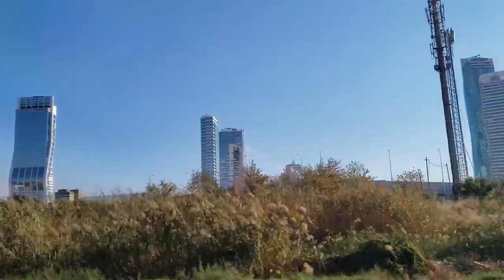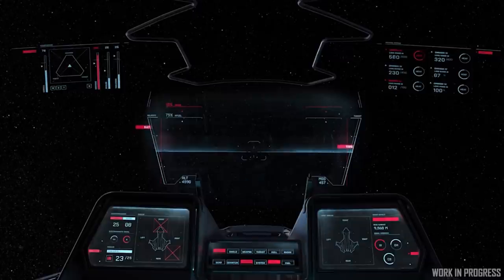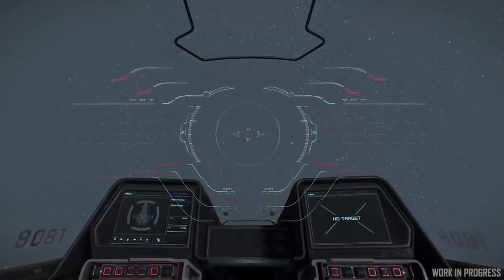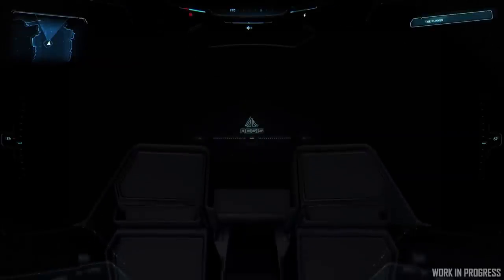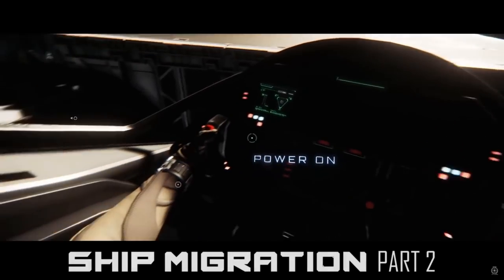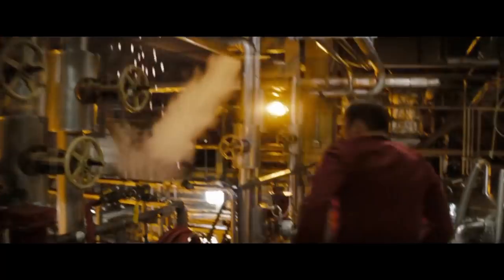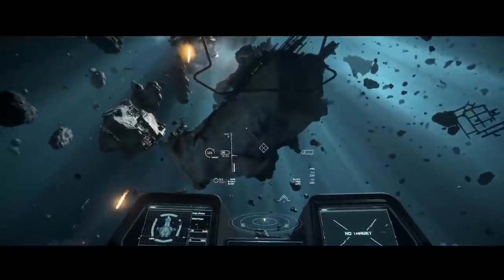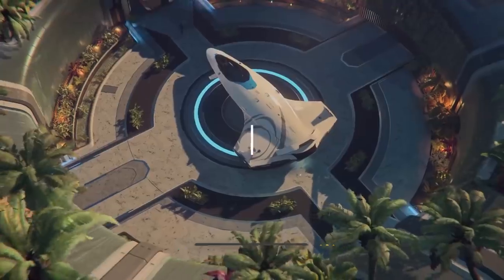Star Citizen News | Long Awaited NEW Complex Gameplay, Ship Giveaway Announced!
Star Citizen engineering gameplay has been a concept for 7 years now, and with the latest news update we are finally seeing the accompanying gameplay come to fruition! We also are getting a look at the first OEM specific UI, and an announcement of the October Ship Giveaway winner, and the November ship giveaway!

Graphics Card
Processor Cooler
Sold State Storage Drive